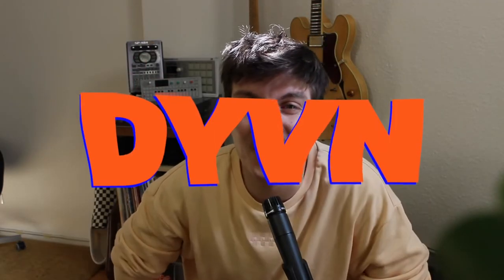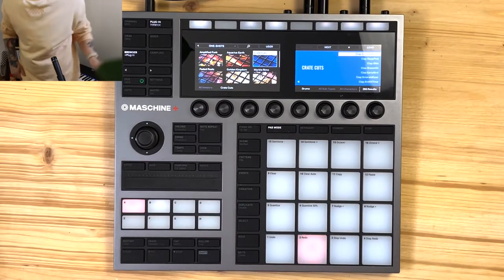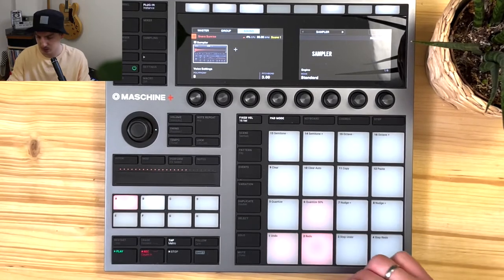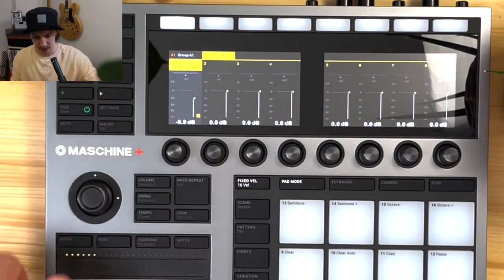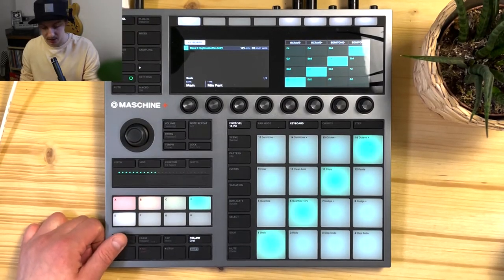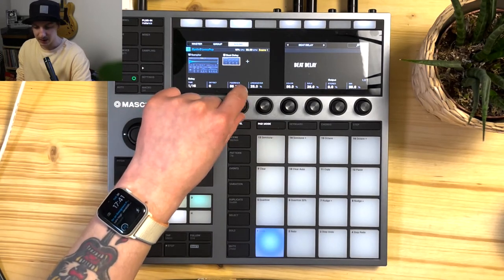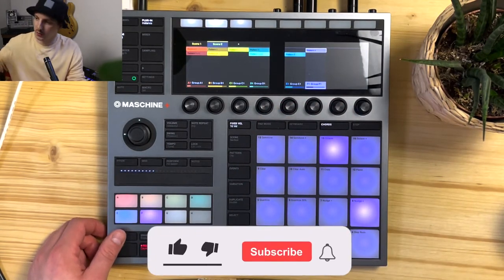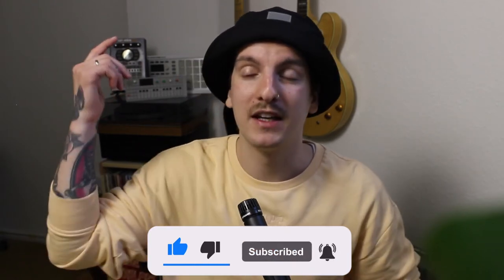Beat Making with MASCHINE PLUS and CRATE CUTS Expansion | Standalone Maschine Chillhop Beat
In this video we're making a chill lo-fi hip hop beat on the new standalone Maschine+ by Native Instruments. For most of it we're using samples, loops and VST-instrument presets from the Maschine Expansion Crate Cuts.

Crate Cuts contains a collection of smooth analog tones and vinyl-style cuts. Classic soul, jazz, and funk samples, made for downtempo hip hop beats.

In this video I'm showing you the DAWless part of my workflow, making a beat from start to end.
(Only for the very last mixing bit I'm actually using the computer version of Maschine; for 3P plugins).

You'll find time stamps below in the description, so feel free to jump to the parts that interest you the most. Though I would recommend watching the whole thing for some tipps and tricks in between. Hope you guys enjoy this Maschine Plus video!

00:00 Introduction
02:04 What Vibe are we going for?
03:16 Browsing Samples
03:58 Recording Drums
04:28 Percussion Loops
05:53 Recording Keys
06:34 Recording Leads
07:00 Recording Bass
08:15 Disclaimer / Promises
08:45 HiHats
09:28 Plants...
09:41 MagicArp
10:45 Synth Stabs
11:30 External Sampling
13:09 Arrangement (sped up)
14:05 Outro / Goodbye
14:28 The Finished BEAT